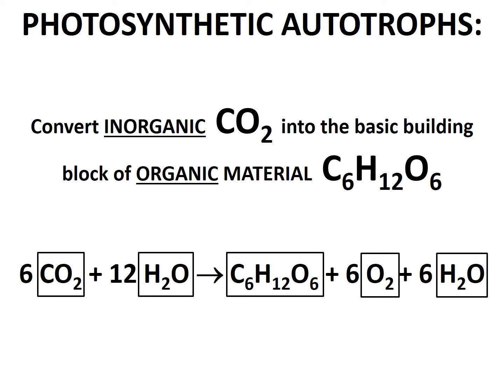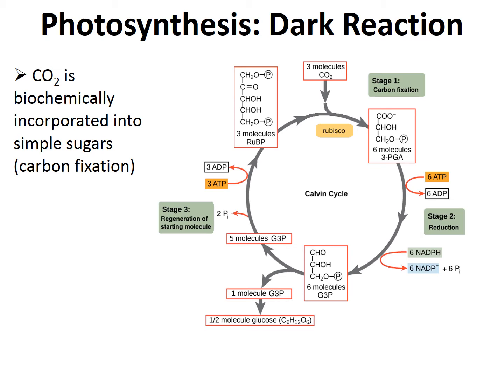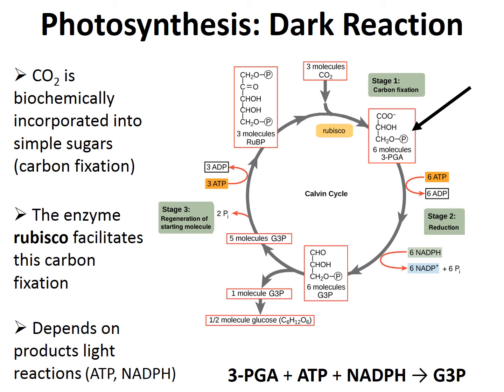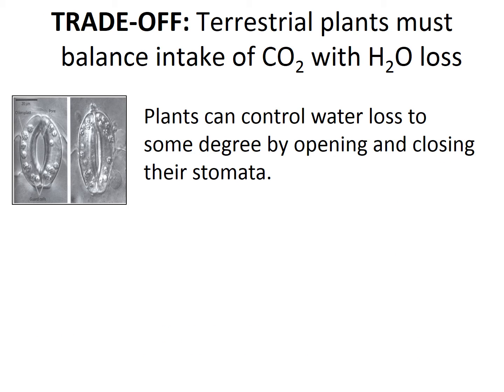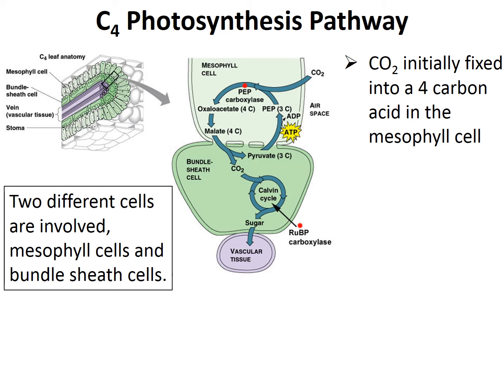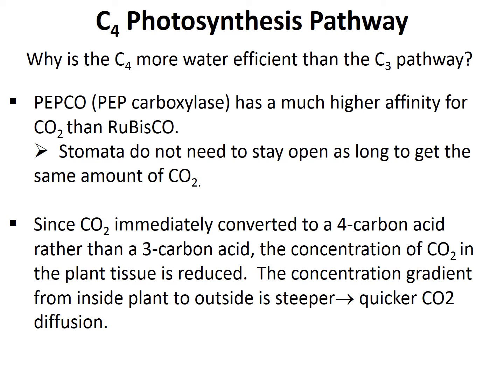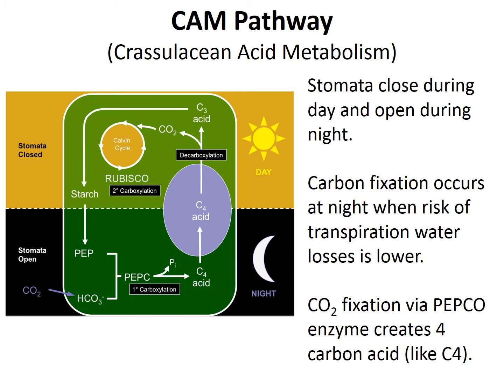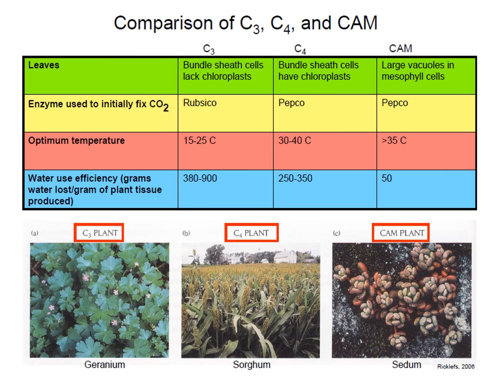Plant Adaptations: C3, C4, CAM Photosynthetic Pathways